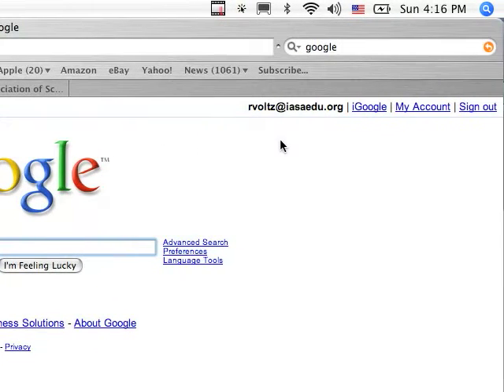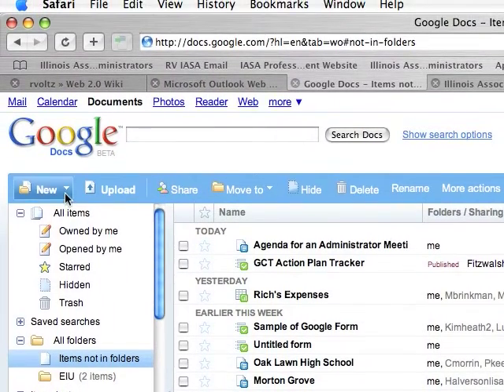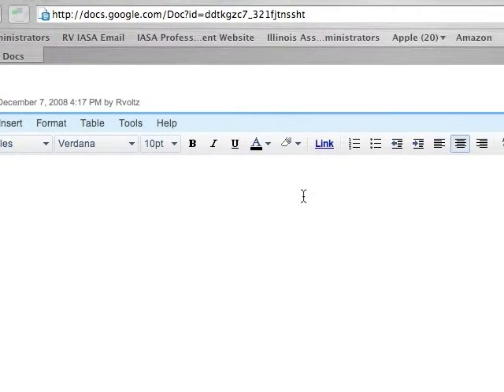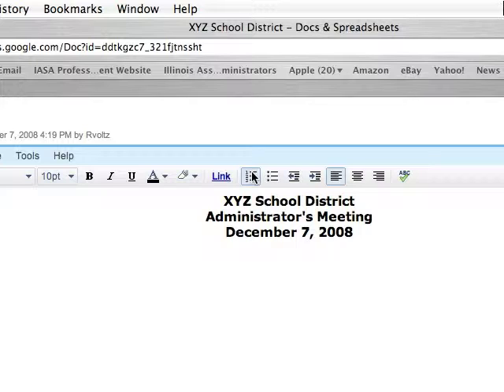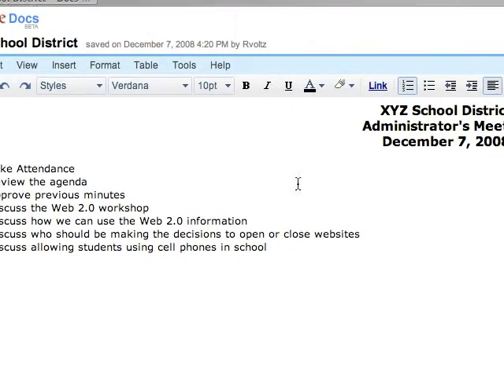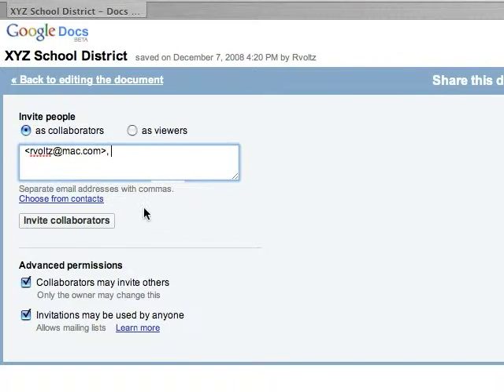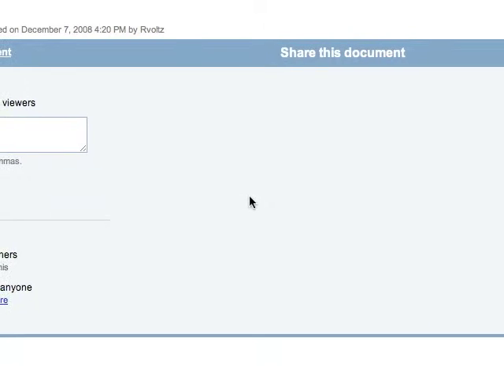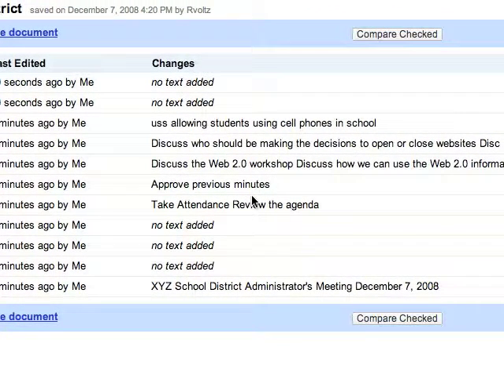RV Google Docs Demo.mov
This is a screencast made by Rich Voltz to help participants who attend the IASA Web 2.0 workshop learn how to use the Google Document tool.